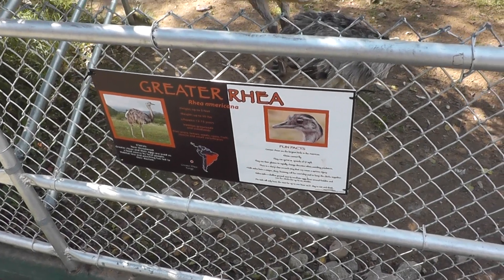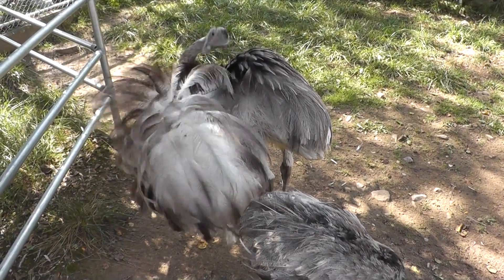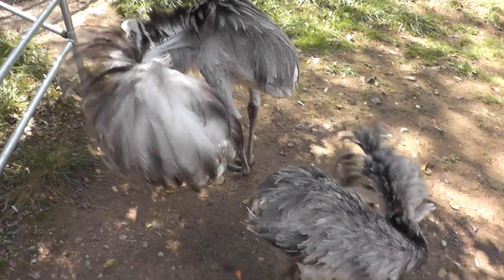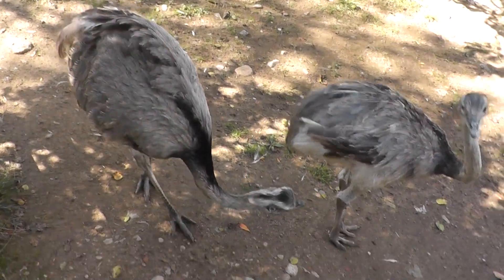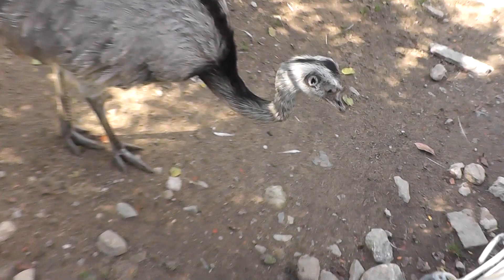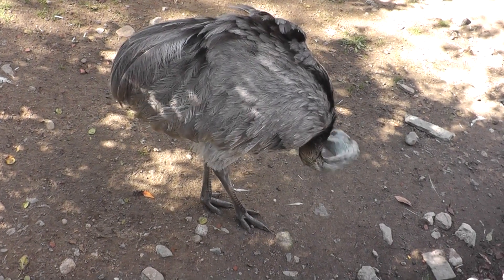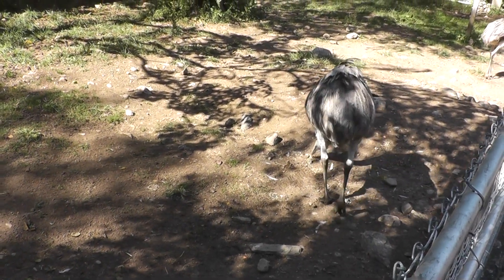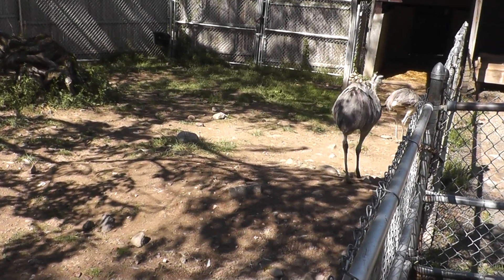On Location: The Greater Rhea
The Greater Rhea (Rhea americana) is a flightless bird found in eastern South America. Other names for the Greater Rhea include the Grey, Common, American Rhea, ñandú (Guaraní) or ema (Portuguese). One of two species in the genus Rhea, in the family Rheidae, the Greater Rhea is endemic to Argentina, Bolivia, Brazil, Paraguay, and Uruguay. It inhabits a variety of open areas, such as grasslands, savanna or grassy wetlands. Weighing 50--55 pounds (23--25 kg), the Greater Rhea is the largest bird in South America. In the wild, the Greater Rhea has a life expectancy of 10.5 years. It is also notable for its reproductive habits, and for the fact that a group has established itself in Germany in recent years. The Greater Rhea derives its scientific name from Rhea, a Greek goddess, and the Latinized form of America.  It was originally described by Carolus Linnaeus  in his 18th-century work, Systema Naturae under the name Struthio camelus americanus.  He identified specimens from Sergipe, and Rio Grande do Norte, Brazil, in 1758.  They are from the family Rheidae, and the order Struthioniformes, commonly known as ratites. They are joined in this order by Emus, Ostriches, cassowaries, and kiwis, along with the extinct forms moas, and elephant birds.